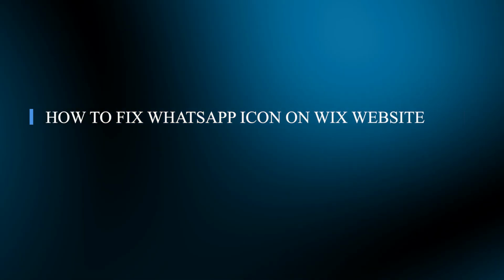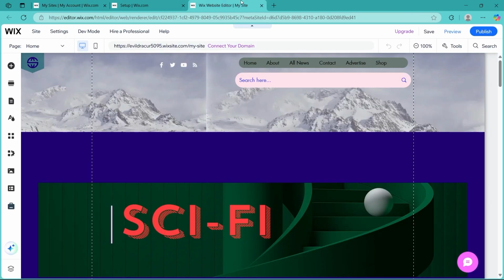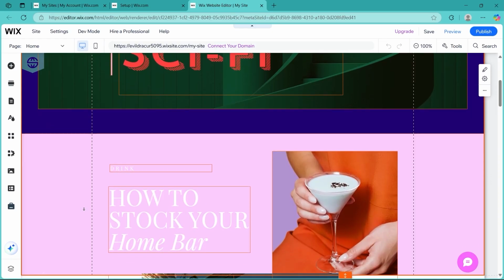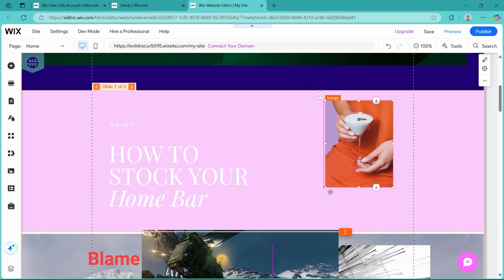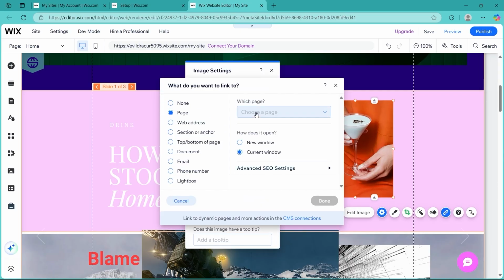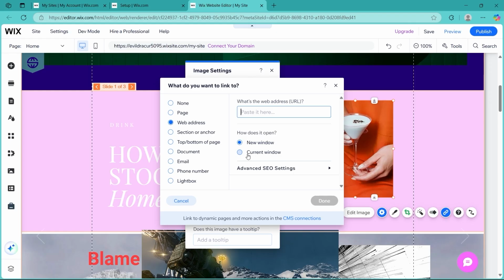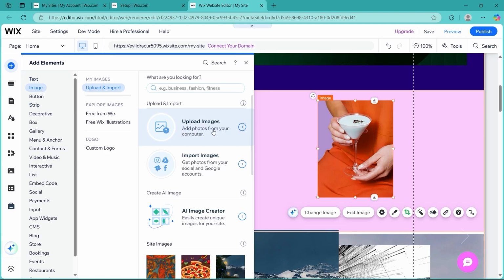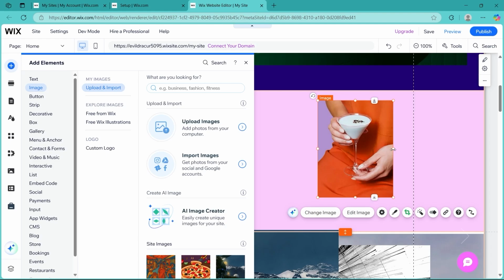How to Fix WhatsApp Icon on Wix Website (SIMPLE & Easy Guide!)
Is your WhatsApp icon not showing or working on your Wix site? In this video, I’ll show you how to re-add the icon, fix link issues, and properly position it for both desktop and mobile views. Follow these simple steps to get your WhatsApp integration working smoothly on Wix!